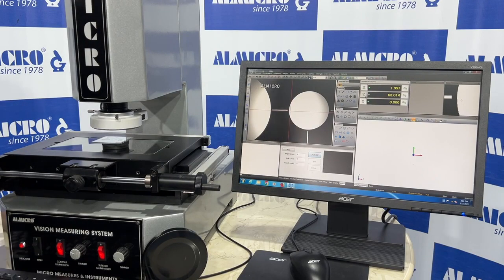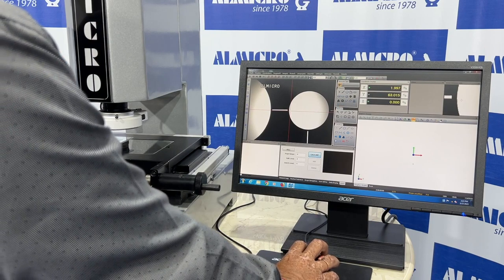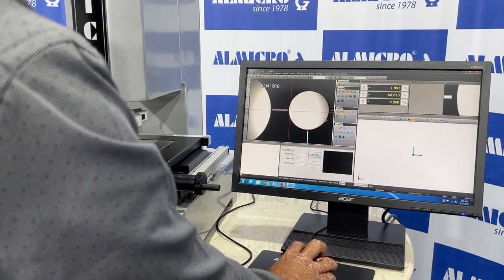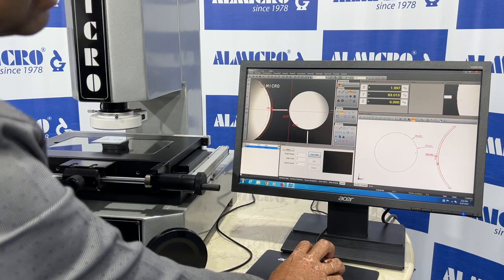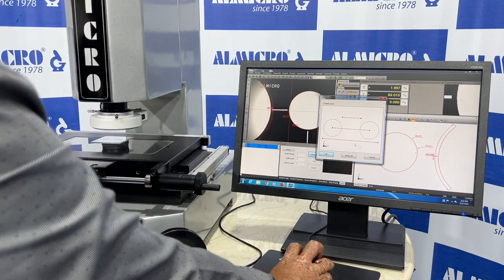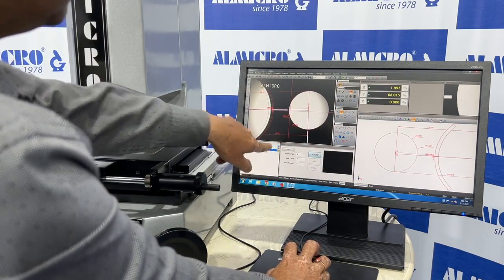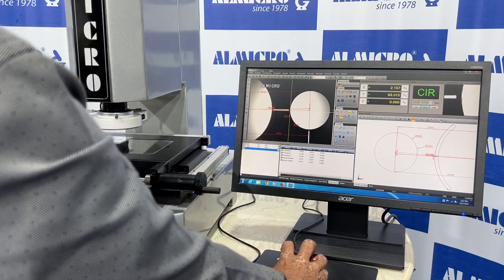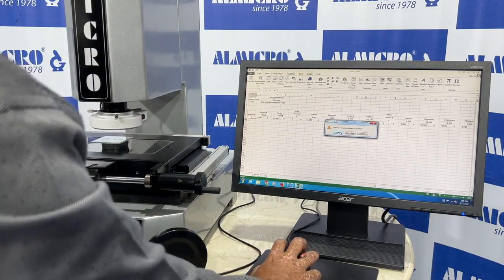VIDEO MEASURING SYSTEM | Used in 3 axis measurement as well as 3D measurement |OEM ALMICRO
Used in 3 axis measurement as well as 3D measurement, this instrument is a high precision and high efficiency measuring machine that integrates optics, machinery and electronics. It is mainly used in the field of machinery, electronics, instrument, meter, watch, light industry, plastics as well as measuring chambers, laboratories of institutes and universities, research institutes, metrological verification departments and workshops, etc.

Features꞉
✅ Various kinds of lighting Meets various requirements for customers.
✅ Data processing, data display, data input, and data output.
✅ Pragmatic workpiece straightening feature.
✅ Optional Foot‑switch is matched with measuring software, which makes operation easier.

Various kinds of report formats:
✅ Rig measurement, scanning, image navigation, multiple measuring methods and multiple construction methods.
✅ Tolerance features upper-lower control limit pass/fail feature
✅ Feature of calibrating pixel.
✅ Image and probe measurement (for third dimension optional)
✅ Focus assist, multiple measuring methods, and multiple construction methods.
✅ Scanning system.
✅ Program Running feature

Key features:
✅ Various kinds of basic geometrical elements measured by image and probe, such as point, line, circle, arc, ellipse, rectangle, key slot, plane, skewness, flatness, perpendicularity, parallelism etc.
✅ Can be output into Word, Excel and AutoCAD.
✅ Professional SPC (Statistical Process Control) tool – Production process can be effectively controlled and quality of the product can be continuously improved.
✅ User-friendly human-computer interface.
✅ Multi-functional and user-friendly measuring procedure.
✅ Fully compatible with WIN7 OS and 17 inches display.
✅ Result window with multi kind features like inclined line, tetrahedron line, irregular curve features.
✅ Crossline selection as per convenient, screen calibration including profile projector features with crosshair line measurement.
✅ DXF,CAD transfer facility with Realtime graphical representation along with related measured features etc.

OPTIONAL:
✅ Sensor synchronization includes synchronization of probe image and, synchronization of shifter and image.
✅ Touch Probe Optional.

Touch Probe Optional.

🏤 Head Office:–444,Arya Nagar, Jagadhari Road, Ambala Cantt-133001 Haryana

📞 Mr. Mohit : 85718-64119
📞 Mr. Atul Wadhawan : 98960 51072